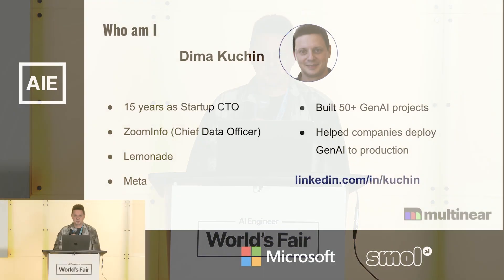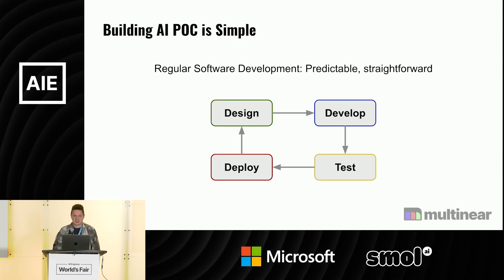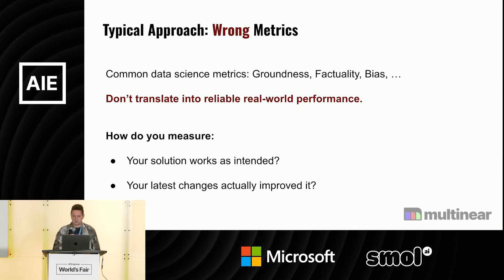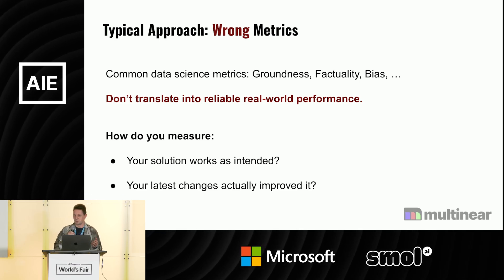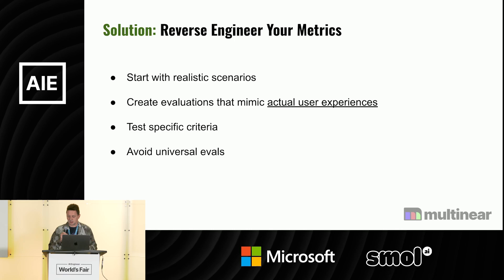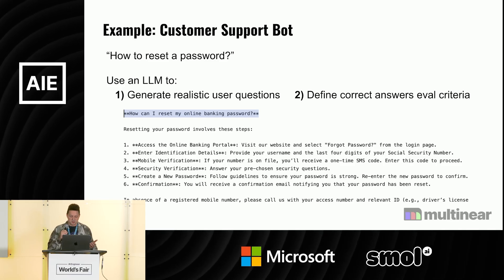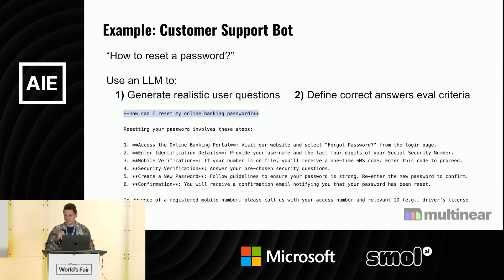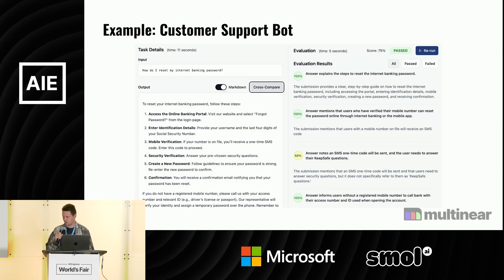Practical tactics to build reliable AI apps — Dmitry Kuchin, Multinear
[last round of Attendee-Led 10min lightning talks] Practical tactics to build reliable AI apps. Reverse engineering real-world evals with o3. Nobody does it this way. Companies pay me $500/h for this knowledge. I help them get from POC that works 50% of the time - to the solution they can trust to deploy to production.